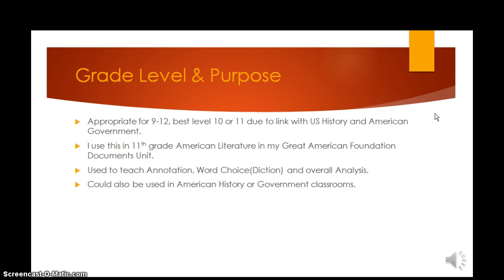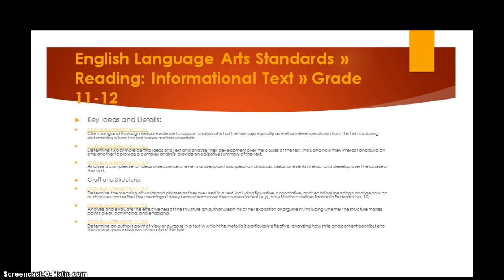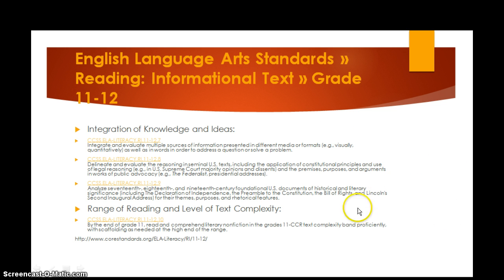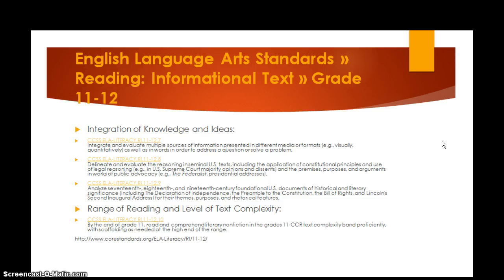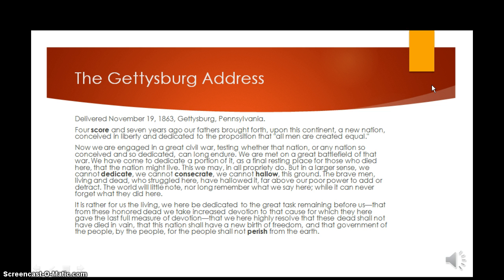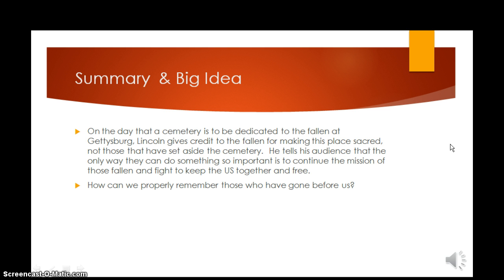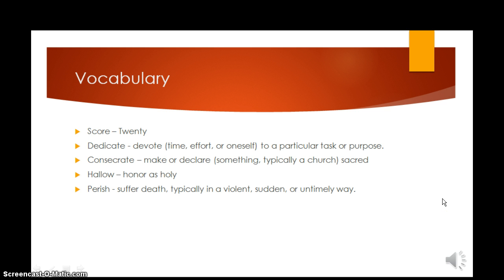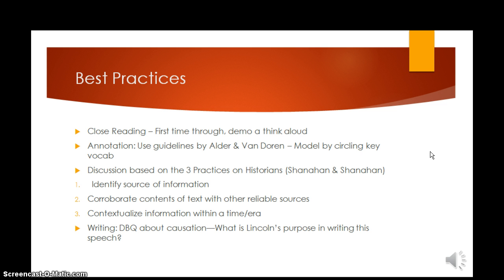Gettysburg Read Aloud